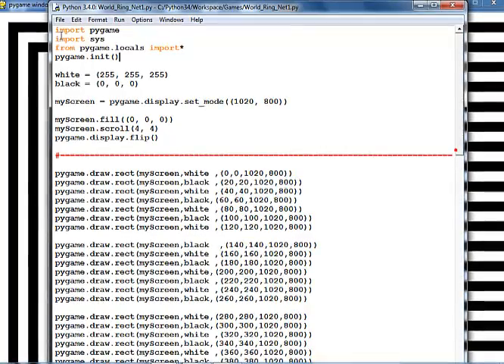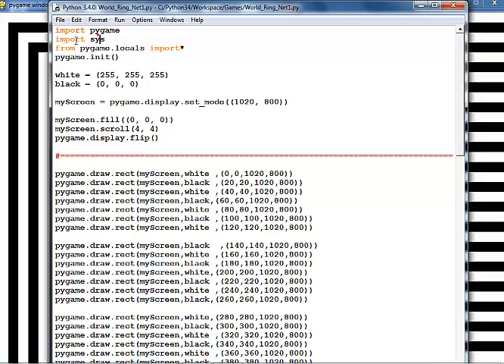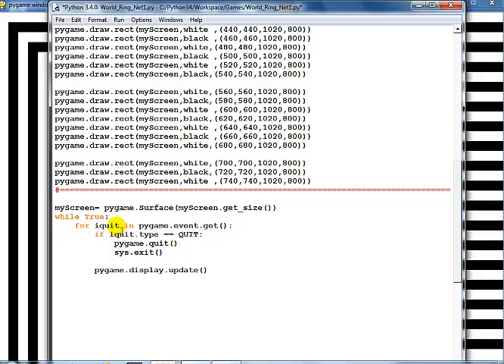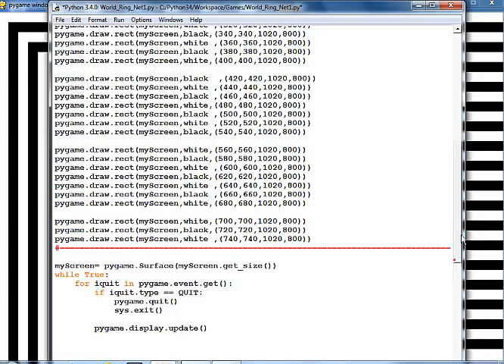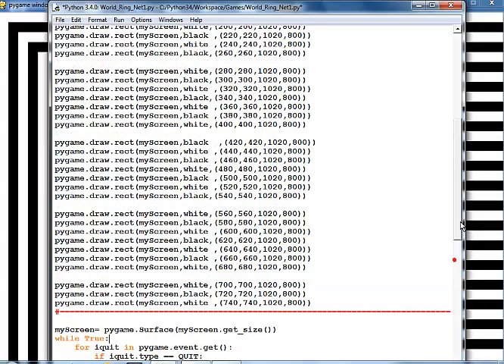Python graphic tutorial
Python graphic tutorial using pygame